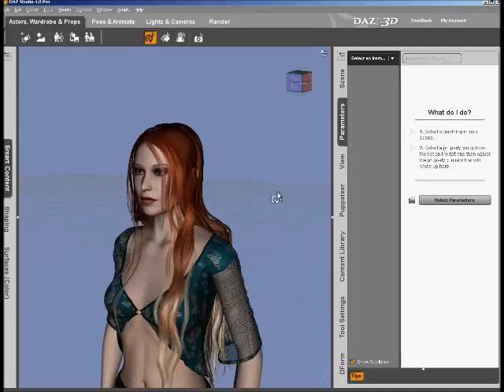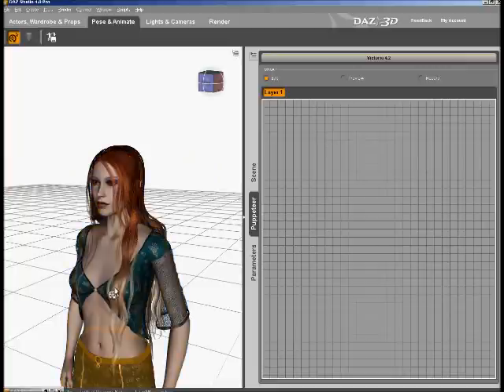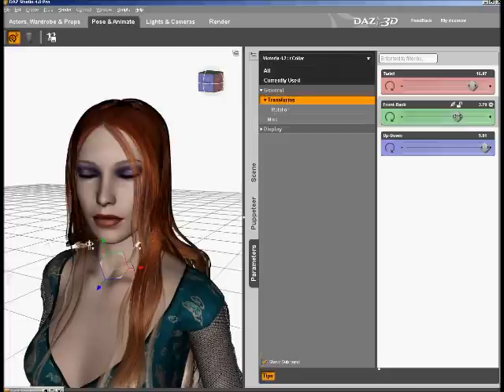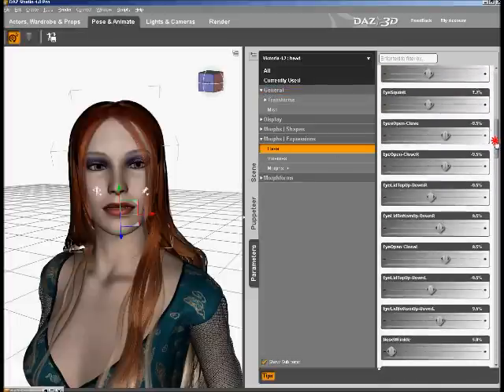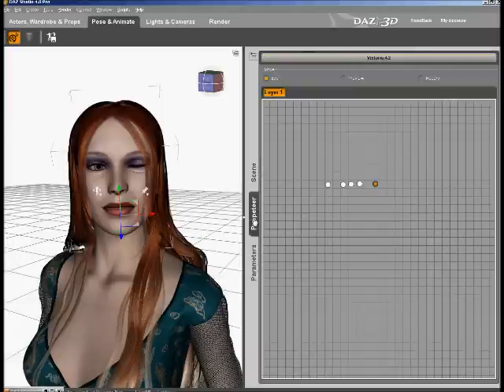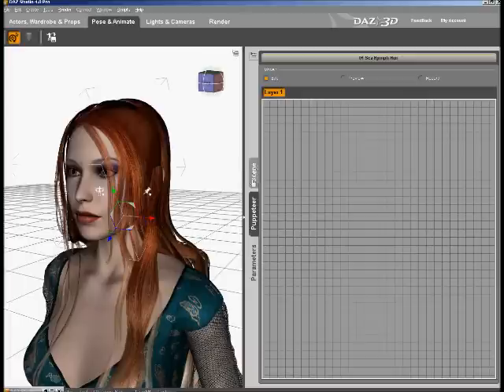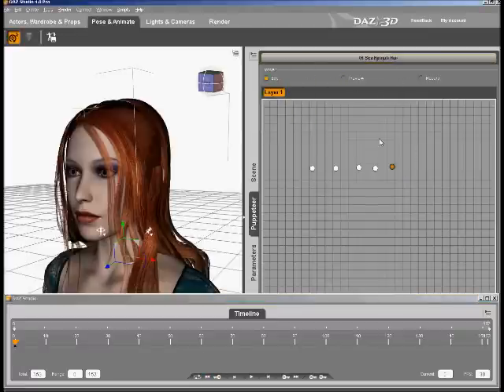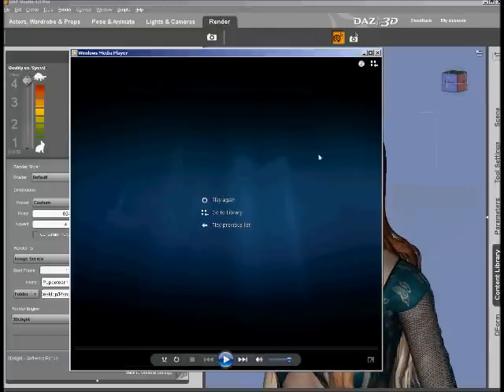Tutorial : puppeteering in DAZ Studio 4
A quick tutorial explaining the use of Puppeteer in DS4.  If you are new to DS4 this tutorial may help you understand and learn the basic functions of puppeteer.  We put together a quick animation of V4 - wink and a smile.  We also show you how to animate multiple objects in puppeteer.  Next puppeteer tutorial will show you how to use layers within puppeteer to make your animations easier and less time consuming.  Puppeteer is a powerful feature of DS4 and anyone using DAZ Studio should master it.  We will also have a tutorial explaining the differences between TimeLine animation and puppeteer.
Please enjoy!  This is one of our first tutorials, so if you have any comments or suggestions on how to make them better please let us know.  Happy animating!!